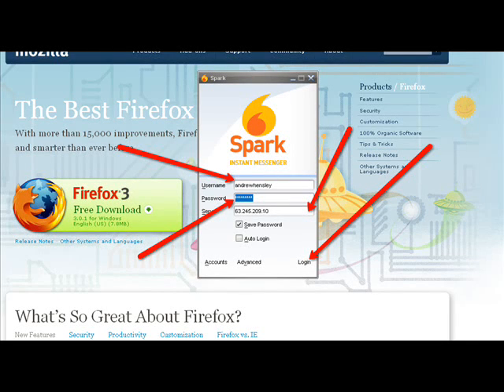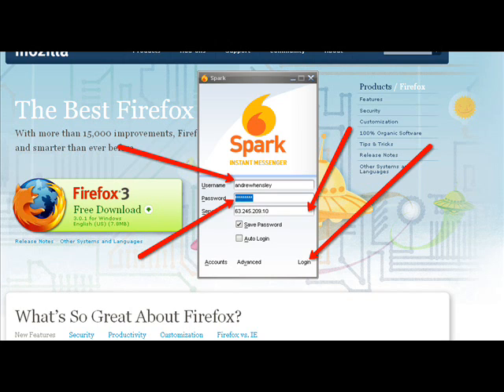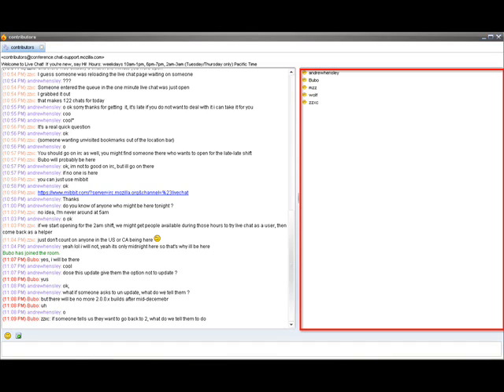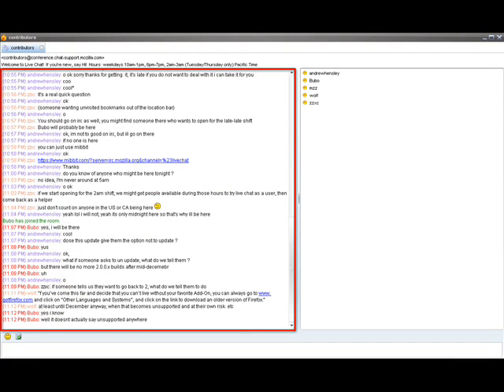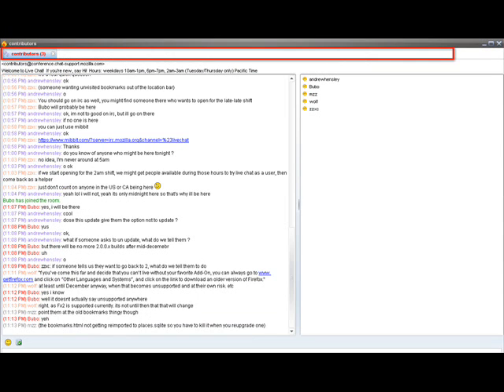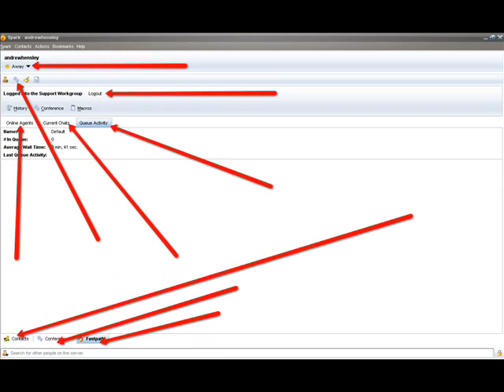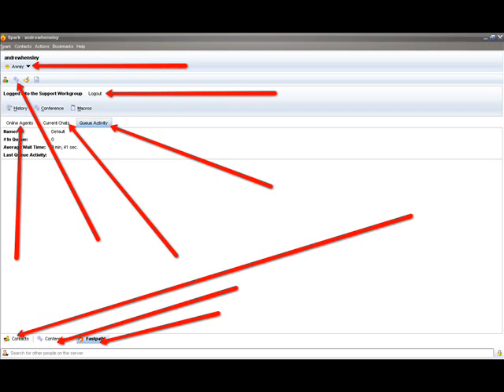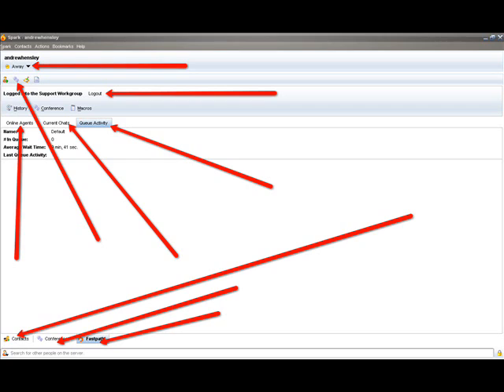How to use spark in firefox tec suport